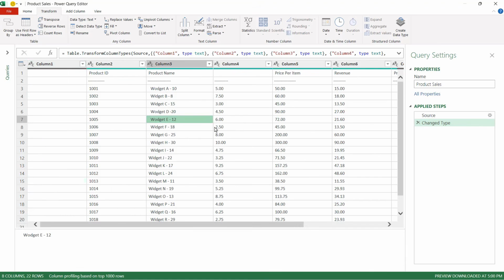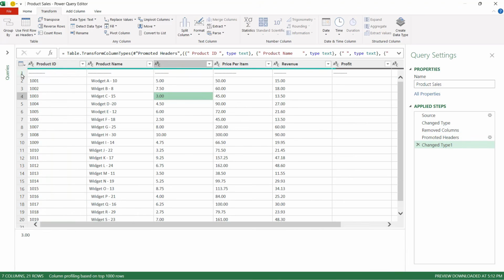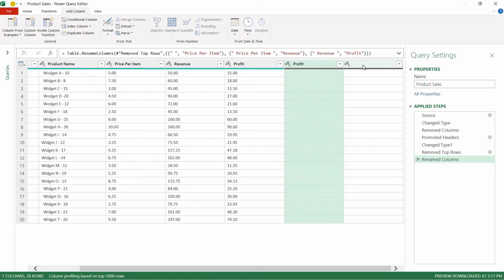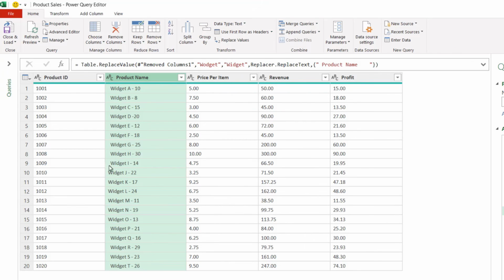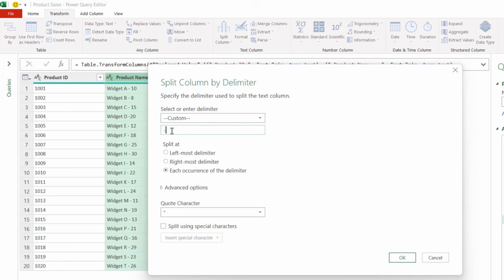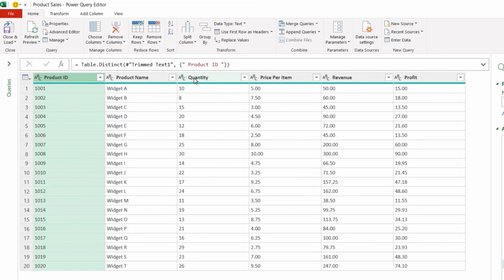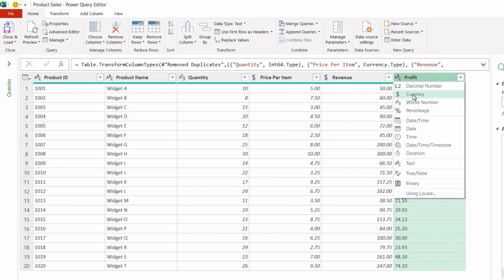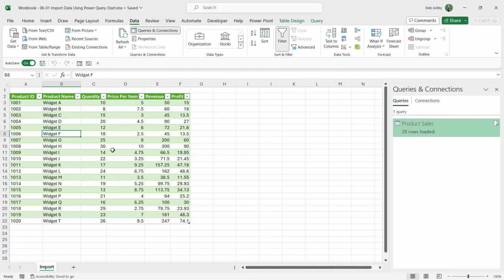How to Clean Data with Power Query in Excel 365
In this lesson, discover how to use Power Query in Excel 365 to clean and prepare your dataset by removing empty columns, fixing header issues, correcting spelling errors, and splitting columns based on delimiters. Finally, learn to remove duplicates, adjust data types, and load the cleaned data back into Excel.